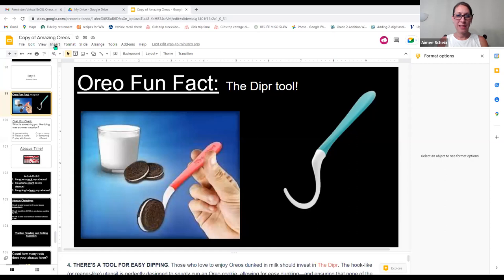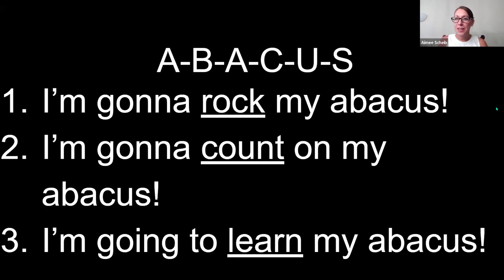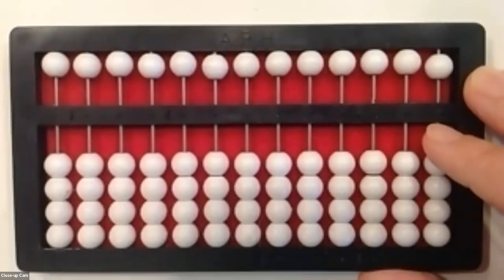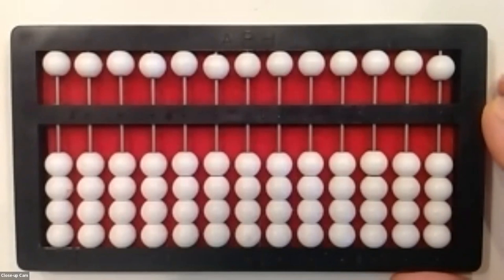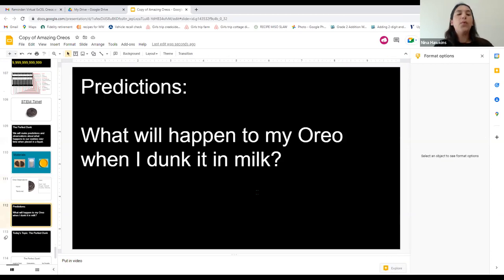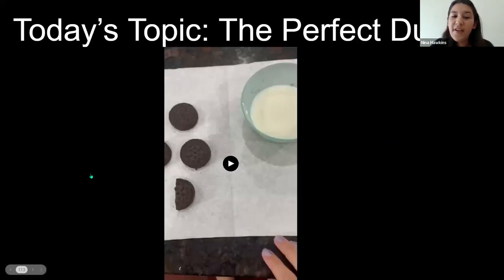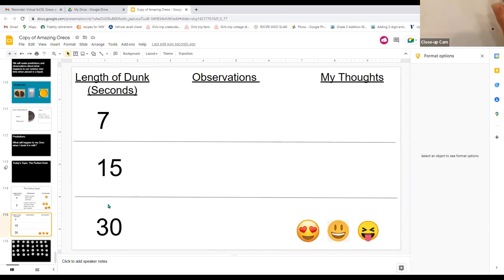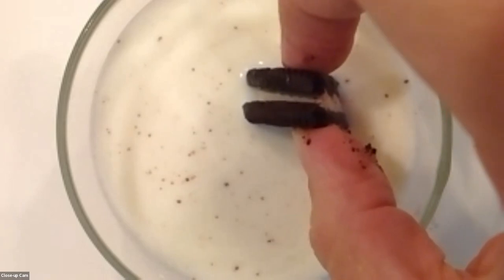Oreos and Abacii Camp Day 5